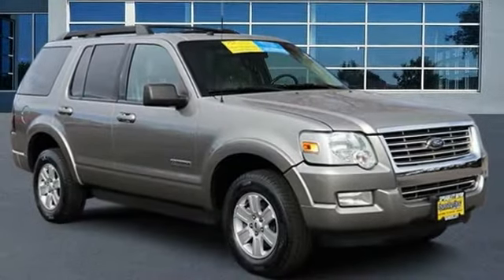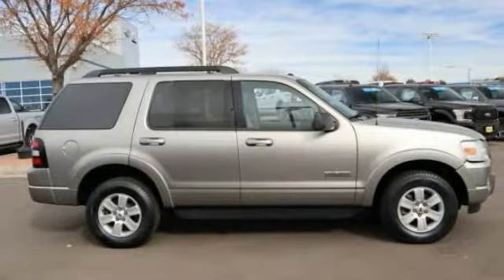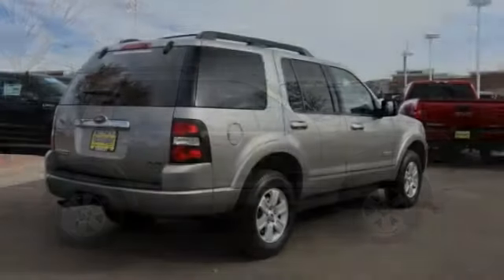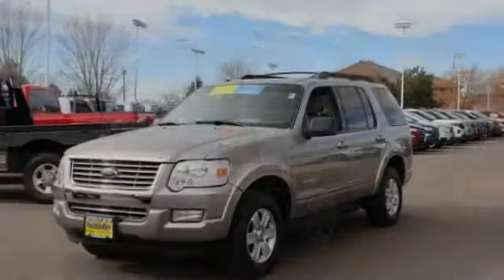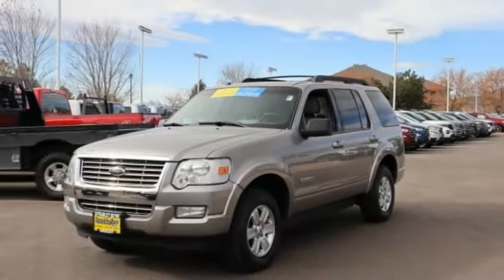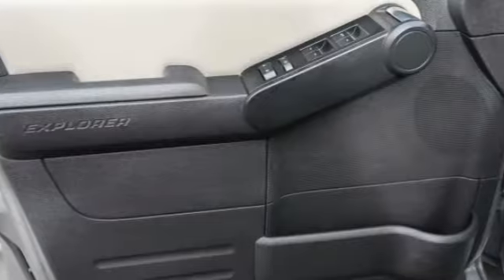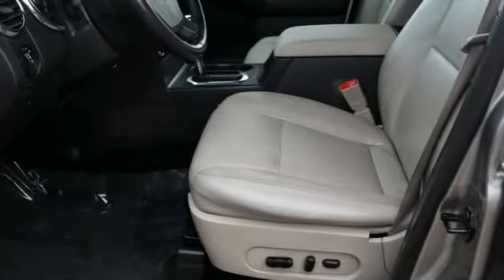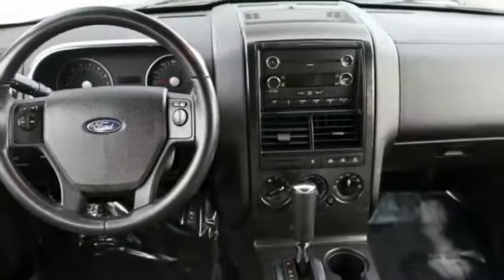2008 Ford Explorer Greeley CO 8UA63691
Don't miss this 2008 Ford Explorer. It's equipped with great features. You'll want to take this sport utility home. Make a great choice today.